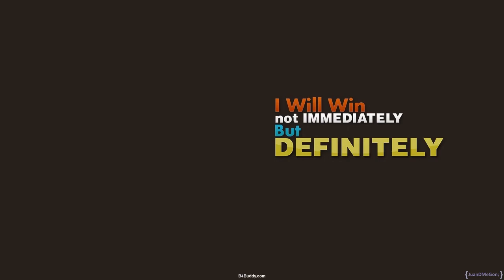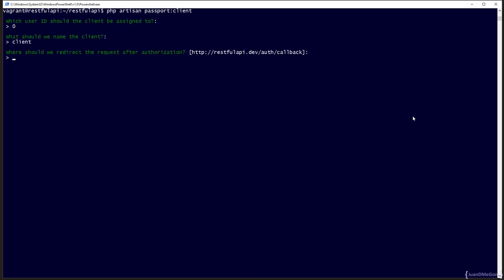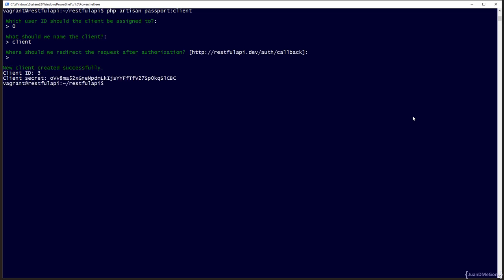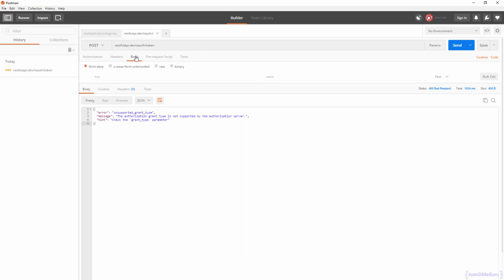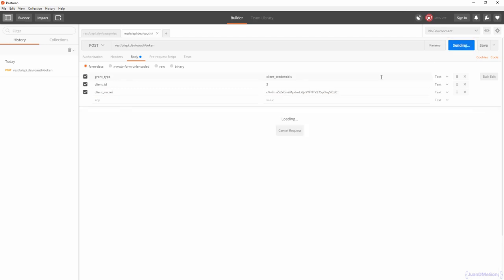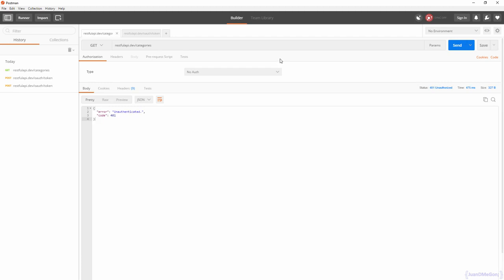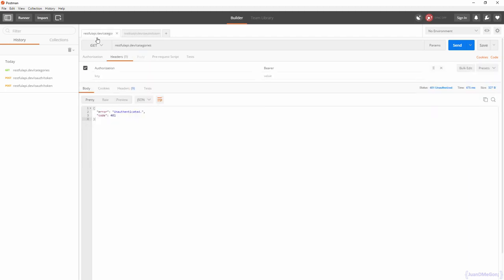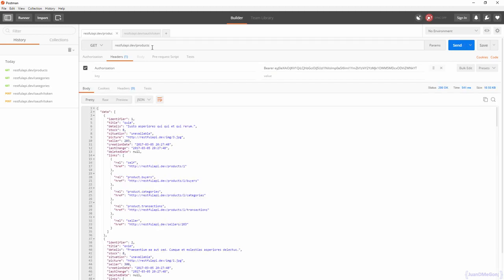177 how to obtain and use tokens using client credentials